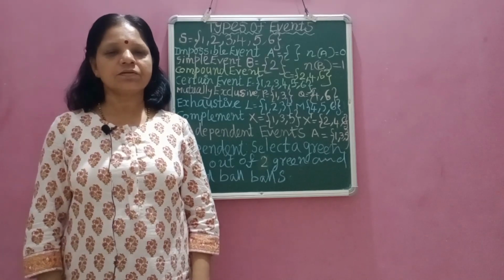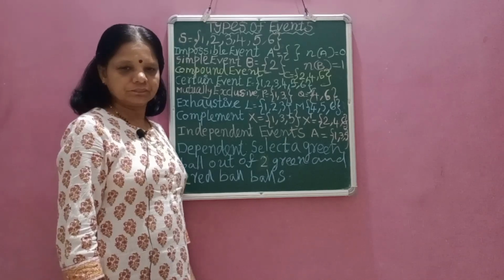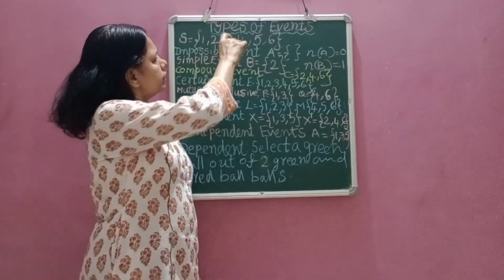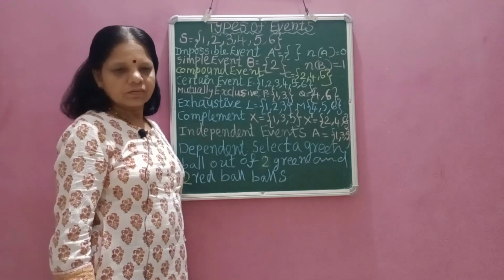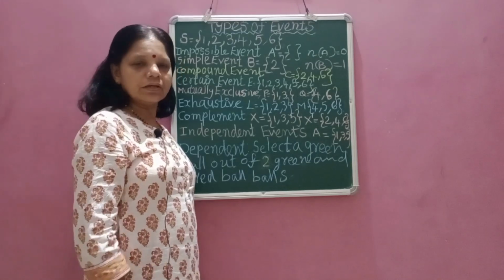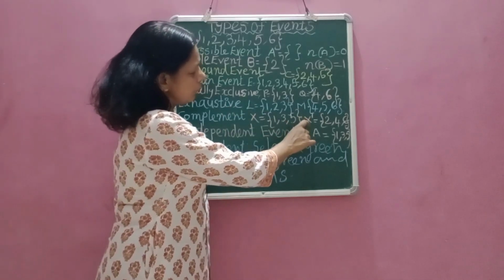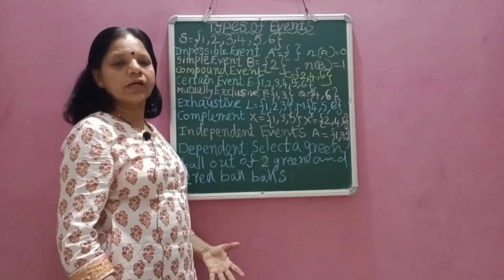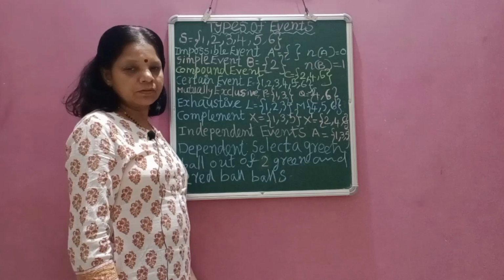Basic Maths Lessons|| Types of Events .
In this video I will explain simple events , impossible event ,certain events mutually exclusive events , exhaustive events complementry events using proper examples .